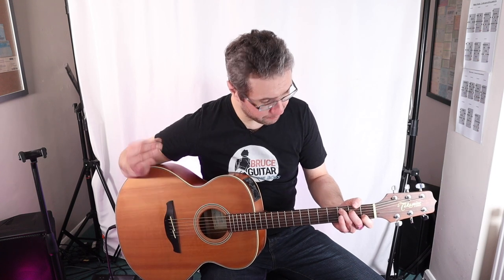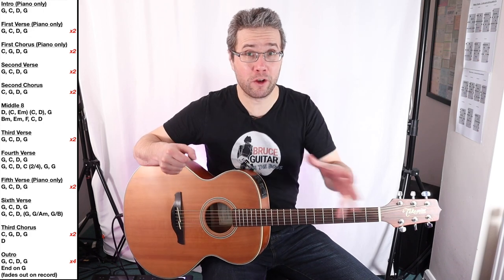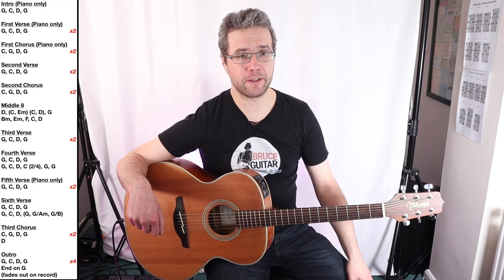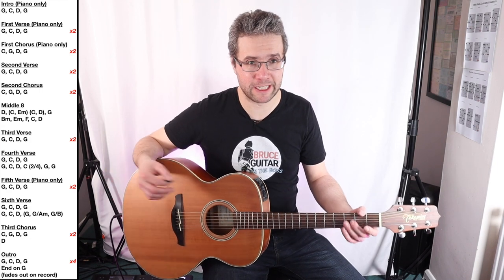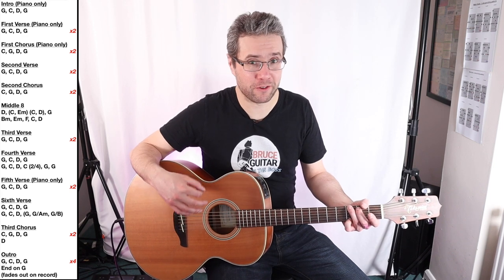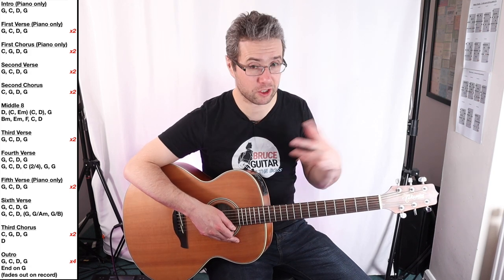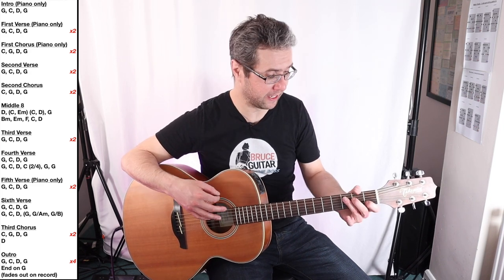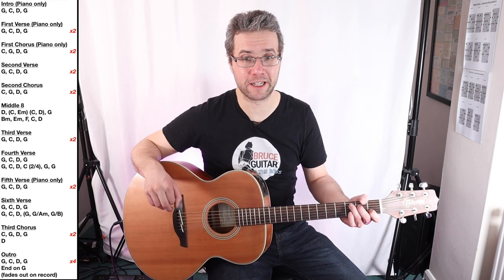Bruce Springsteen - Stolen Car guitar lesson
Get tab pdfs, backing tracks, guitar pro files, exclusive guitar solo tutorials and more on Subscribestar!

Learn how to play the Single Lp Version -1979 of Stolen Car from The Ties That Bind Collection, via this easy to follow guitar lesson, complete with pro tab.

Song structure:

Intro (Piano only)
G, C, D, G

First Verse (Piano only)
G, C, D, G                           x2

First Chorus (Piano only)
C, G, D, G                           x2

Middle 8
D, (C, Em) (C, D), G
Bm, Em, F, C, D

Fourth Verse
G, C, D, C (2/4), G, G

Sixth Verse
G, C, D, (G, G/Am, G/B)

Third Chorus
D

Outro
G, C, D, G                           x4
End on G
(fades out on record)